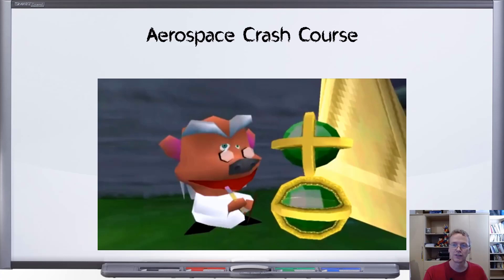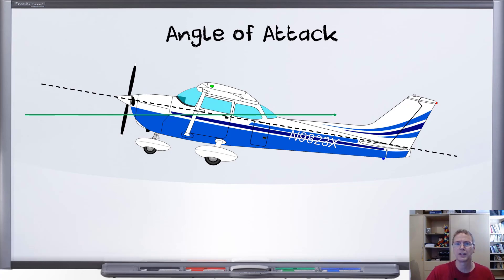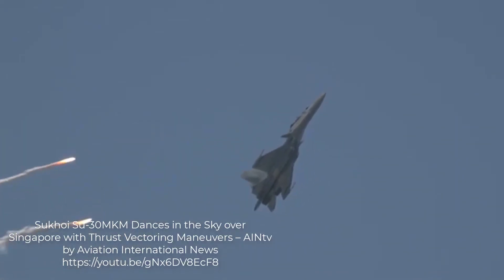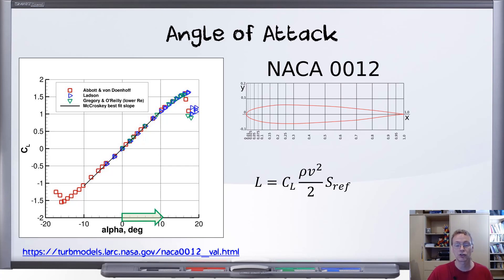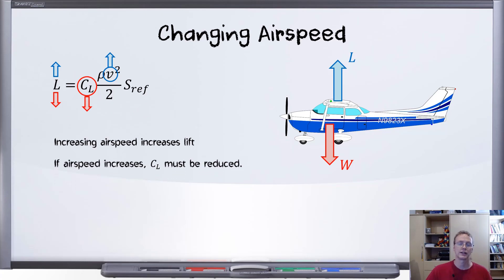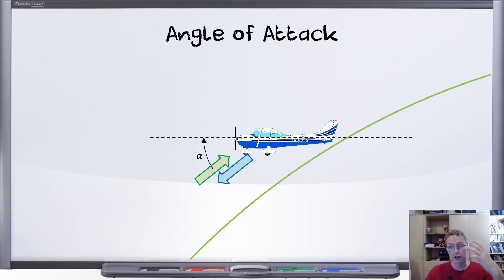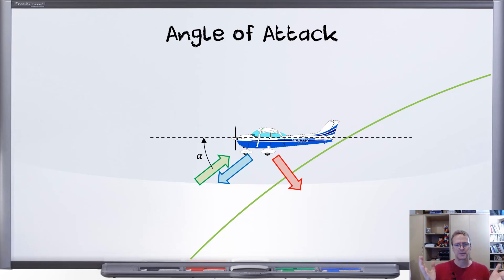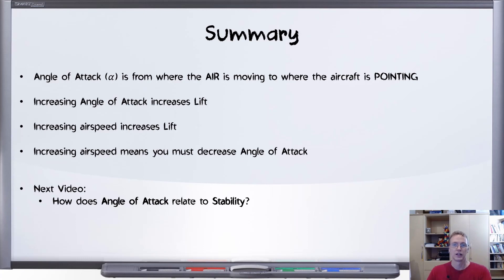Angle Of Attack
In aircraft terminology, the Angle of Attack (alpha) is the angle between the incoming air and the direction the aircraft is pointing.

Jump Ahead:
00:00 Intro
00:42 What is Angle of Attack?
02:35 Cool Footage of an F-16 Showing Angle of Attack
03:02 An F-22 in a Vertical Climb... What's the Angle of Attack?
03:55 An Su-30 at Extremely High Angle of Attack
04:41 Lift Coefficient Varies with Angle of Attack
07:18 Effect of Airspeed on Lift
07:54 For Level Flight, AoA and Airspeed Need to be Balanced
08:42 Looking at the AoA from the old Diagram from Episode 1
10:49 I am NOT Trying to Prove the Globe with these Videos
12:35 Summary

Angle of Attack (𝛼) is from where the AIR is moving to where the aircraft is POINTING

Increasing Angle of Attack increases Lift

Increasing airspeed increases Lift

Increasing airspeed means you must decrease Angle of Attack

Resource Material:
"Four F16 Touch And Go's Eindhoven Airport"

"The (2) F-22 Raptors Vertical Climb (FAST & QUICK)"

"Sukhoi Su-30MKM Dances in the Sky over Singapore with Thrust Vectoring Maneuvers – AINtv"

"Turbulence Modeling Resource"
by NASA Langley Research Center

Not referenced, but watch it anyway:
"Airplanes in Level Flight Do Not Dip Their Noses"